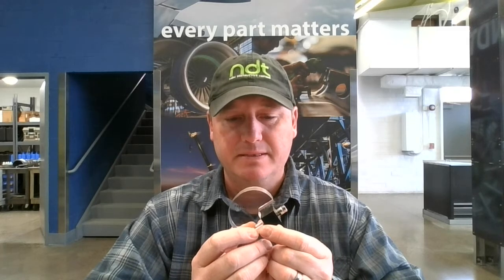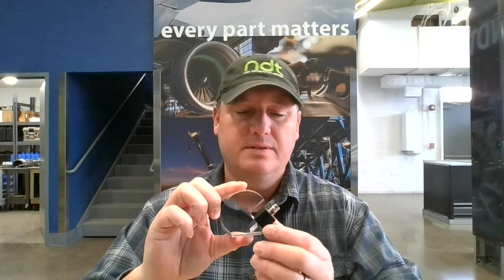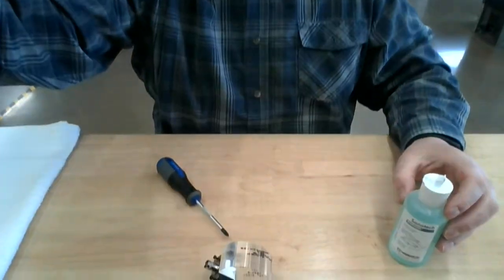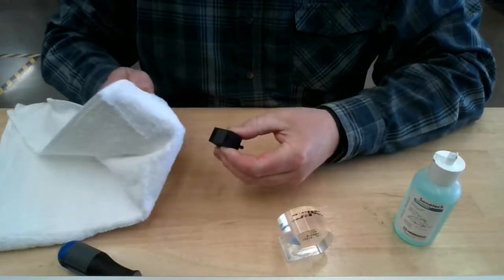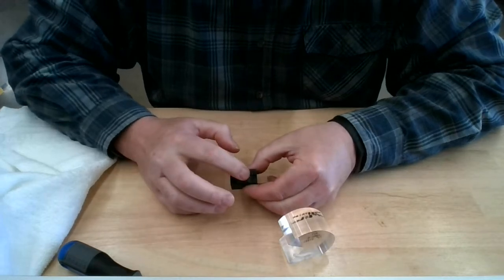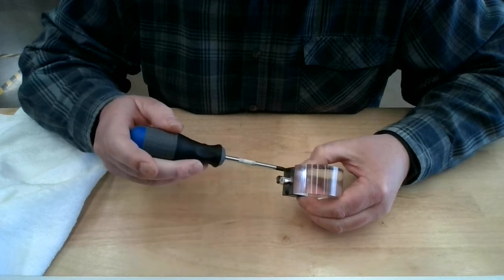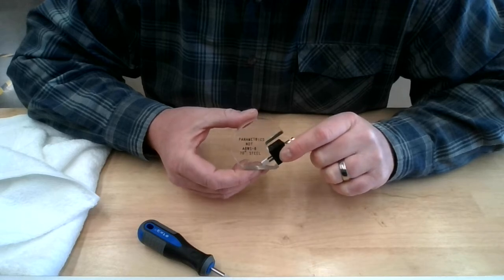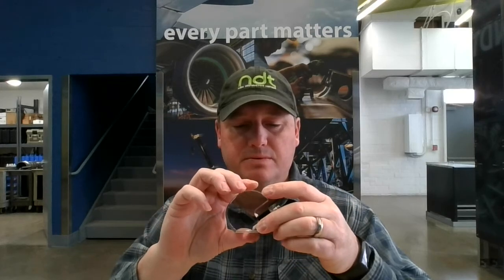Coupling the Transducer to the Wedge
In this video we will observe and discuss proper coupling technique between the transducer and the wedge. In this case the transducer is a 2.25MHz. 0.625" X 0.625" element using  a 70 degree wedge. This is an initial attempt and I am using a laptop as the camera person...